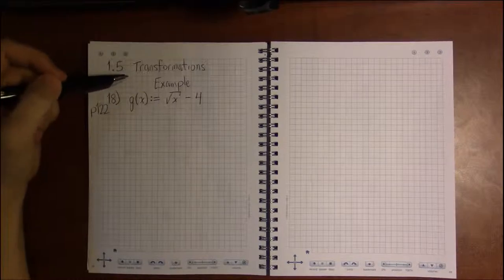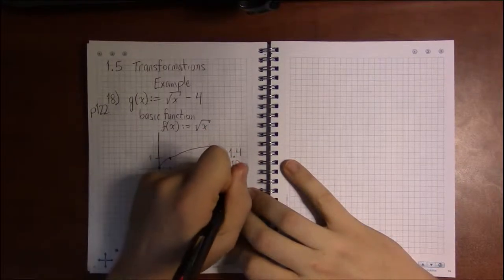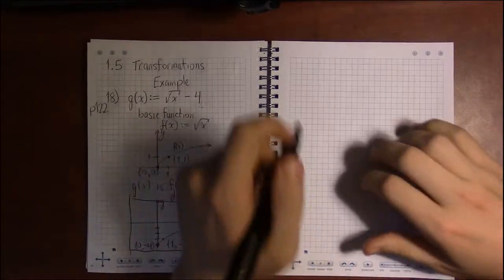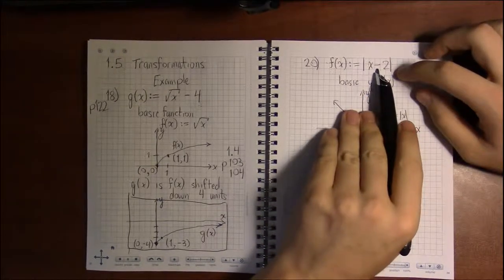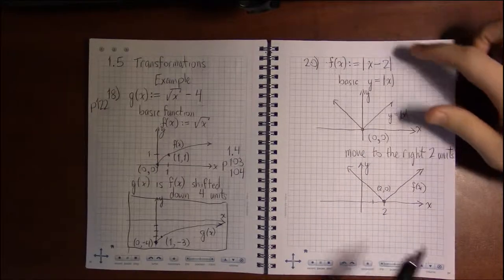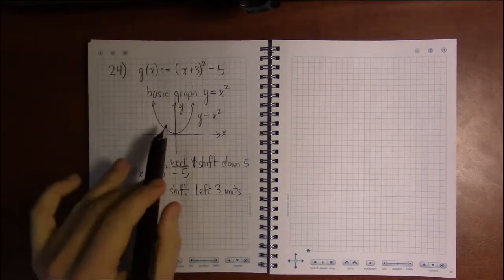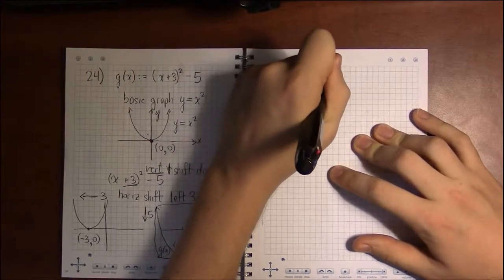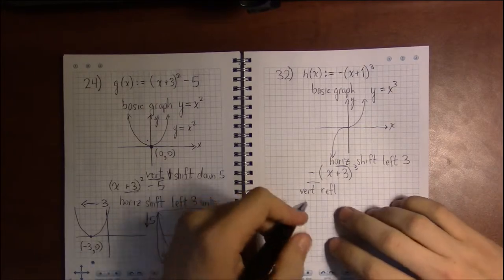1.5 #4—Transformations: Example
Topic: Transformations of Functions
Section: 1.5